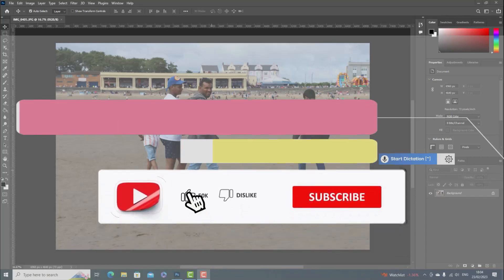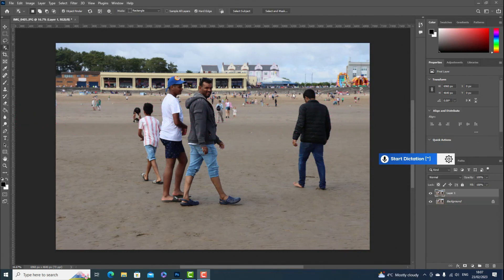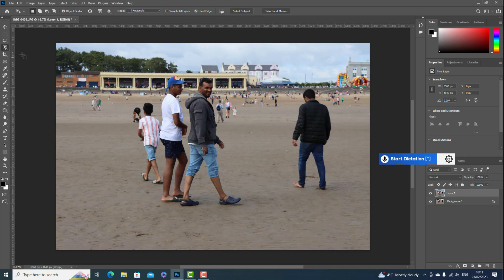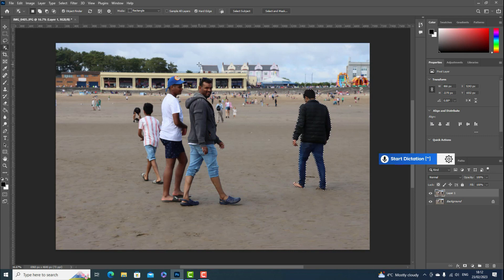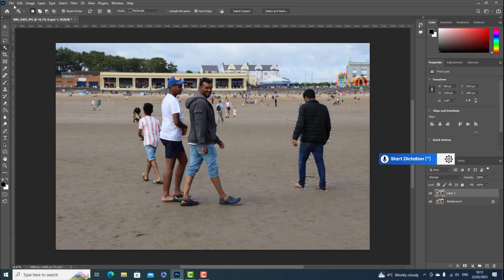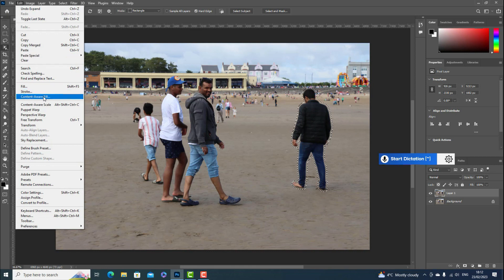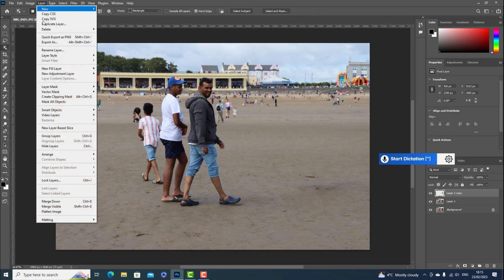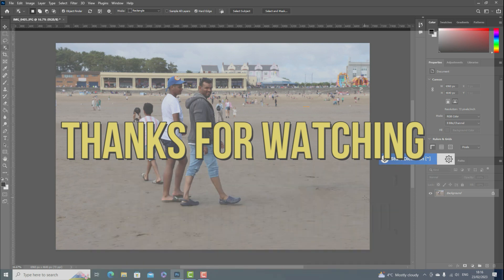How to remove object from image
This tutorial showing you how to remove objects from image.